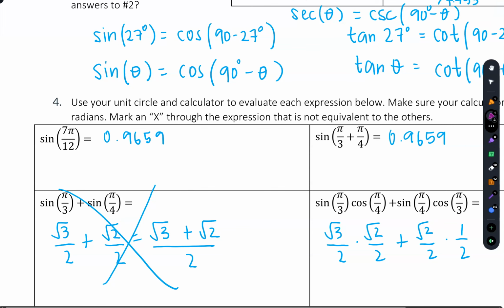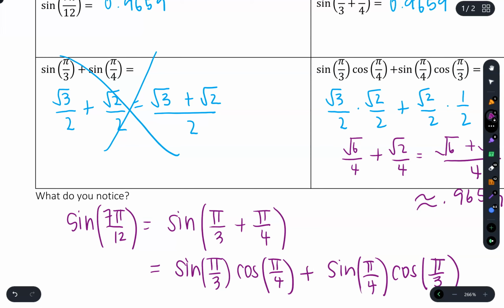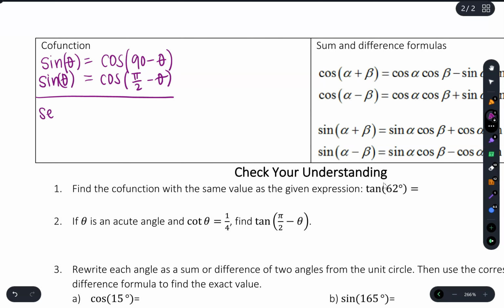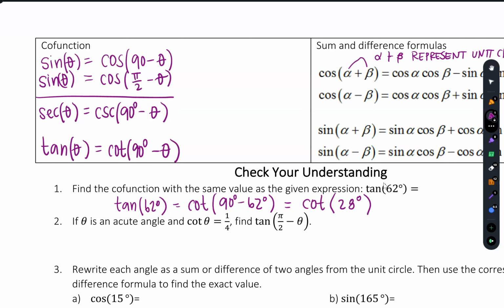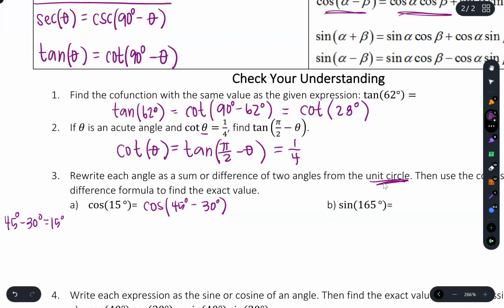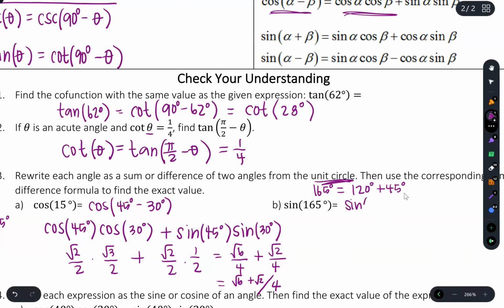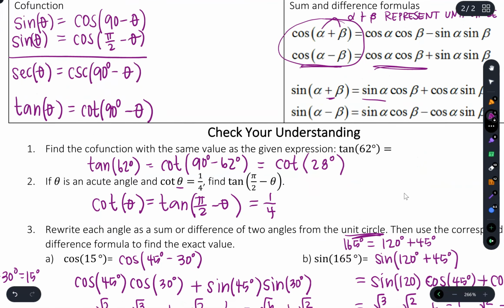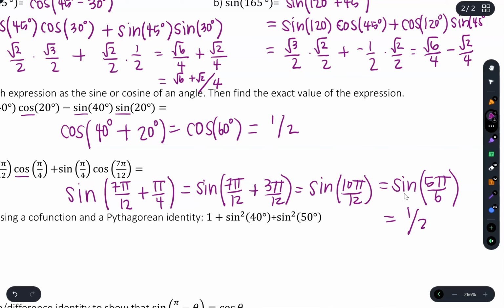Trig Sum and Difference of Angles